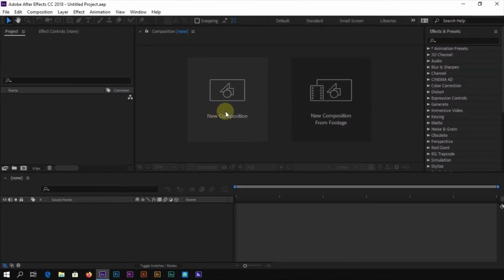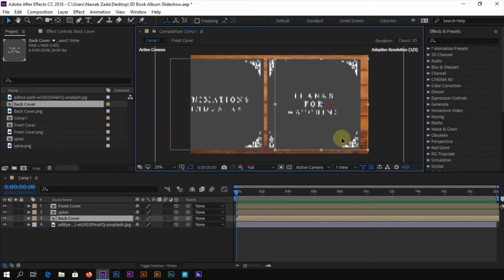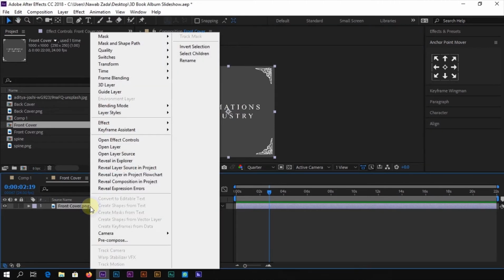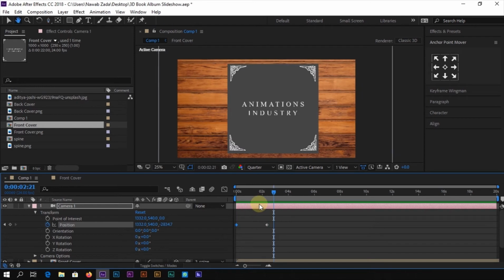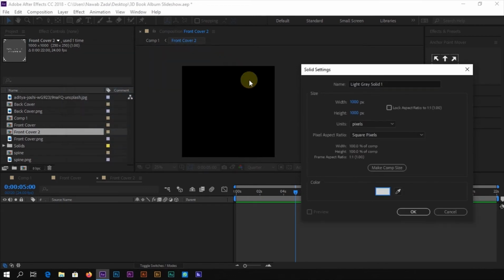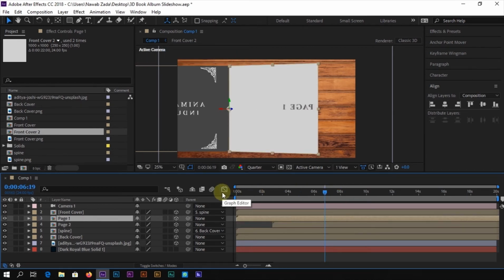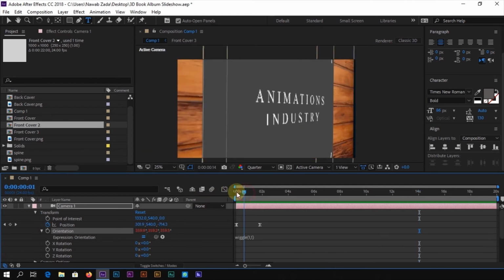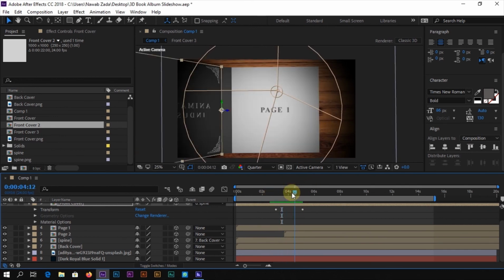3D Book Album Slideshow Animation in After Effects - Tutorial 2020 - 2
Assalam u Allaikum Friends !Its our 2nd Tutorial for 3D Book Animation in After Effects.

In this tutorial, you will understand the skills of using Camera and 3D Viewport in After Effects.

If you have any question just ask in Comments.

Must Watch it and Support Us!

Thankyou!